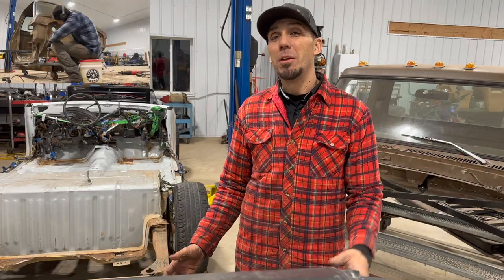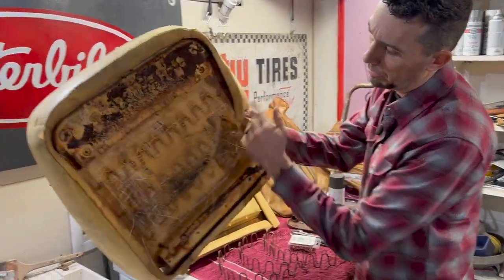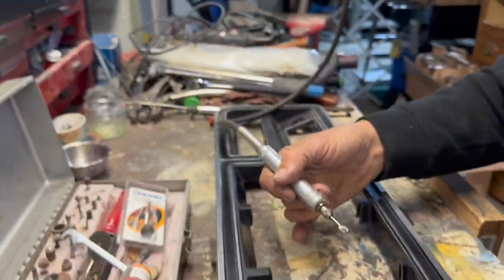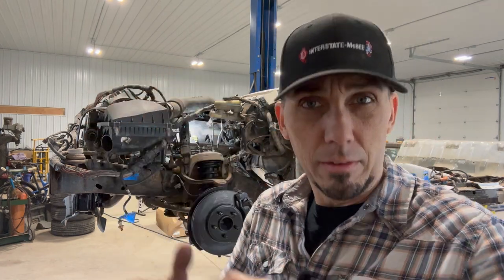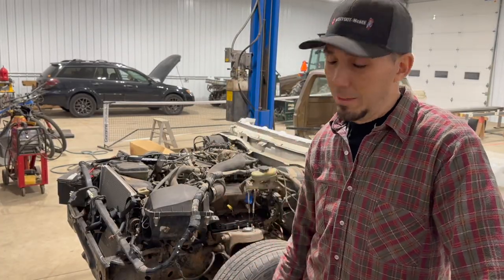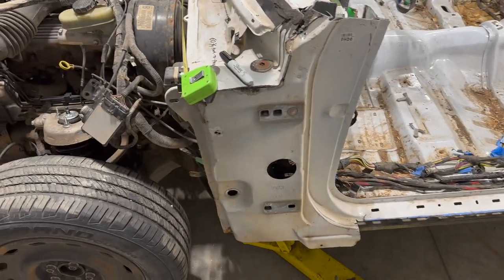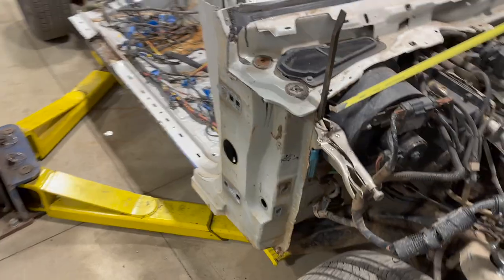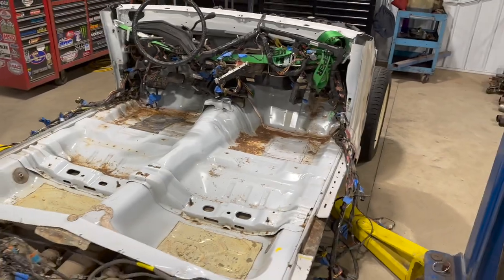“Curtis Low” Ready For A Cab! Seats, Wheels, Dash, Wiring, & Exhaust - Pt. 5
Our Father-Son project of body-dropping a 1979 Ford F-150 pickup truck onto a 2003 Ford Crown Victoria Police Interceptor continues in part 5.

We fixed up our leaking exhaust system, got our wheels back from the machine shop (to open up the center holes for the hubs), we assemble the 70s bucket seats scored from a Dodge RV in the scrap yard.

There’s a million little details that go into a massive undertaking like this but fingers-crossed we are ready to drop the truck’s cab down onto the Crown Vic’s floor & firewall.

If you’re new to the channel or new to this project, check out the entire build step-by-step in the playlist here ➡️

We have the world’s most fetching mech line garunteed to boost confidence & gain you notariety.

Filmed by Philip West, edited by Noah West.